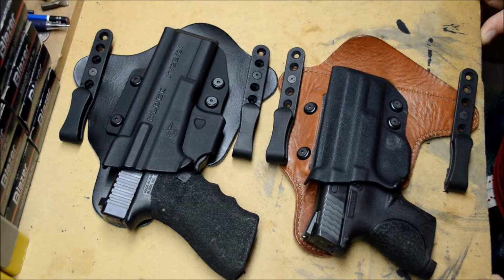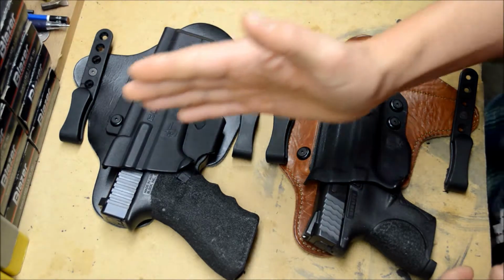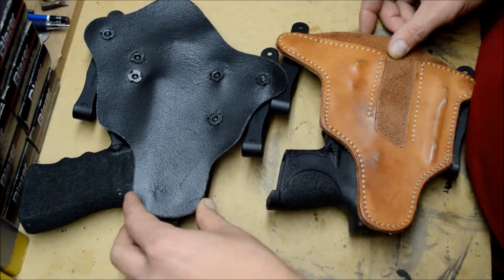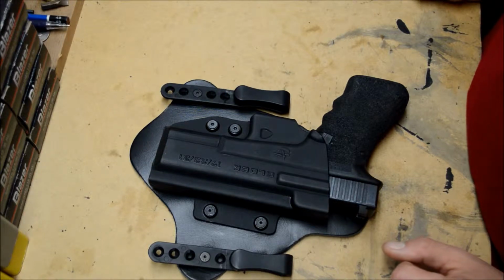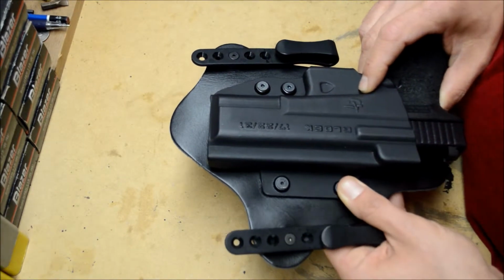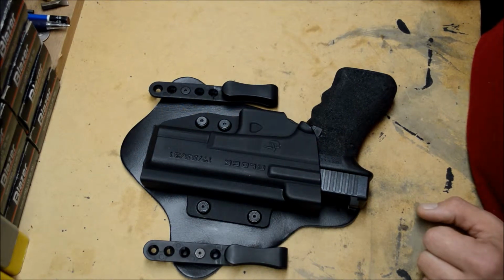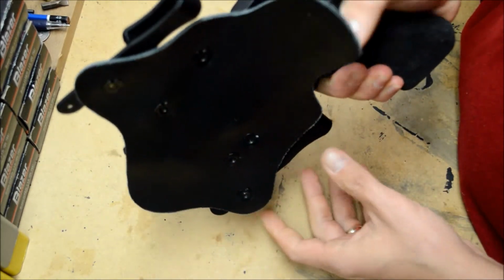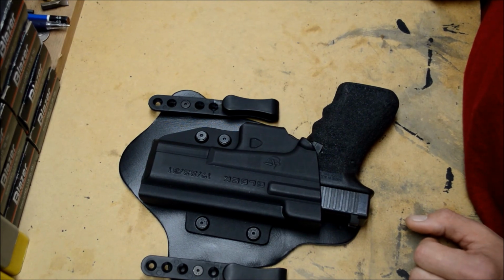Spartan holster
Review of the new and flawed design of the Comp-Tac Spartan.